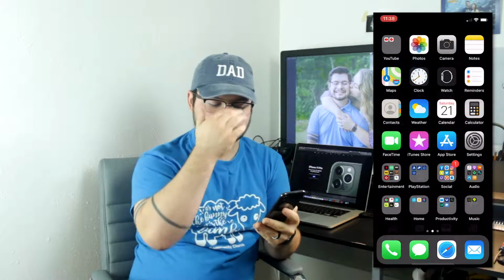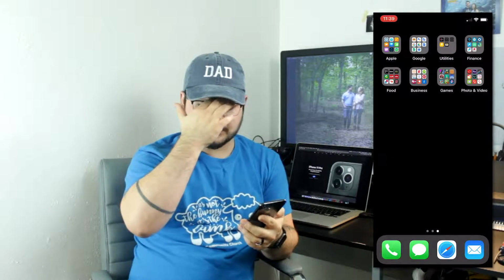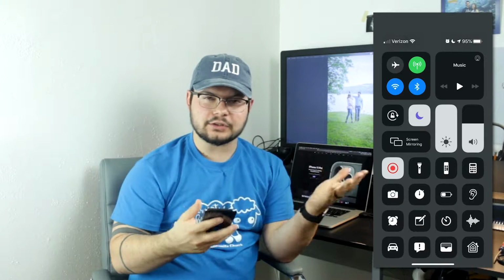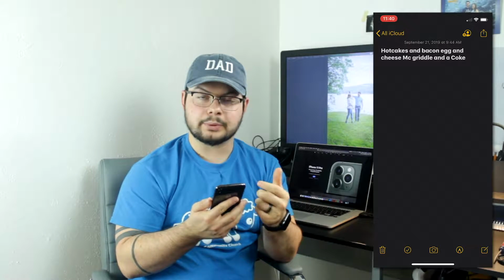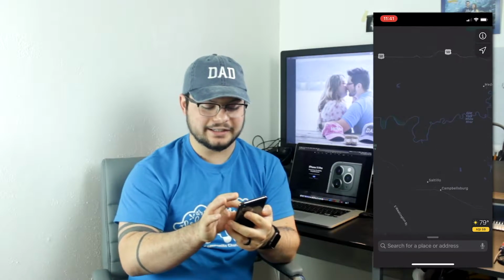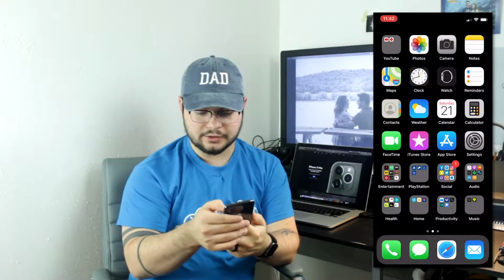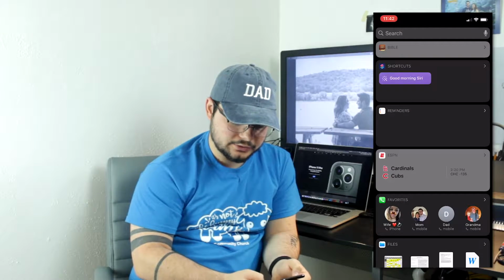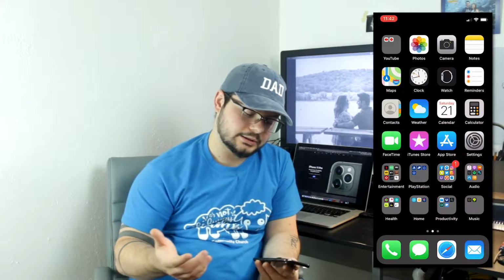iOS 13 Review - THE MATT BRAMER SHOW